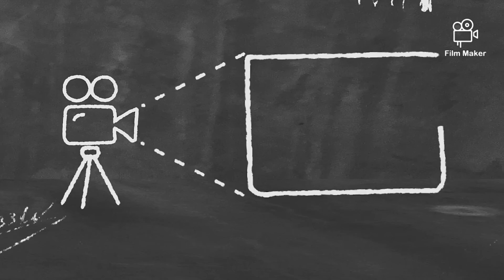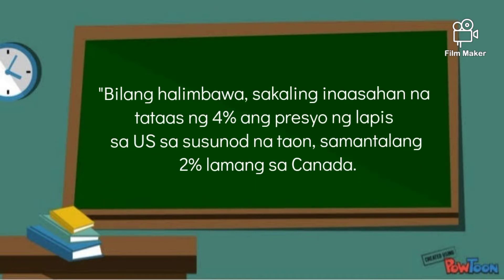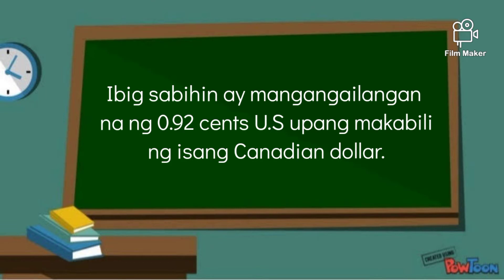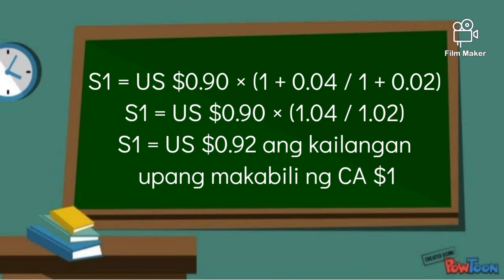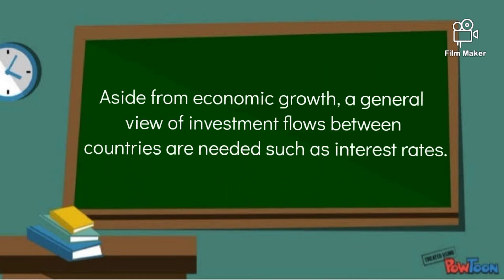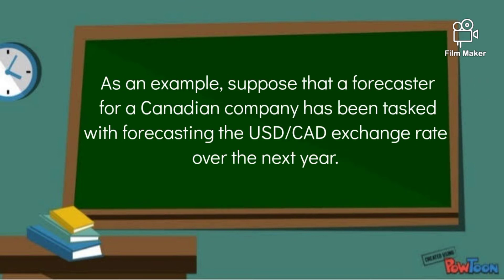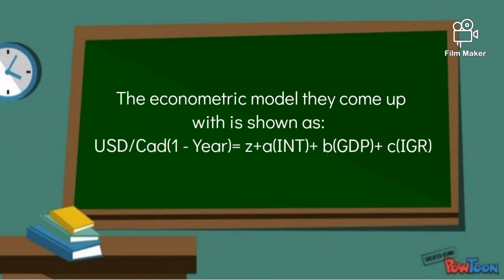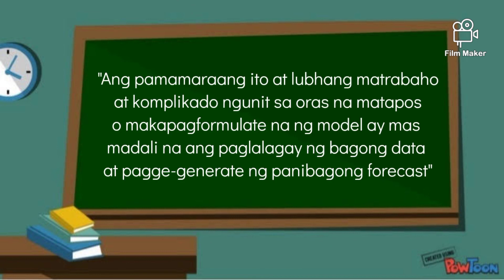FORECASTING EXCHANGE RATE BASES